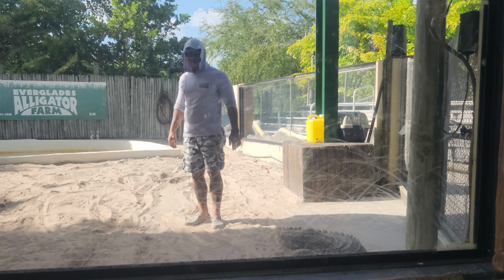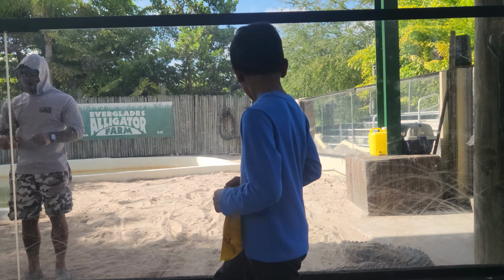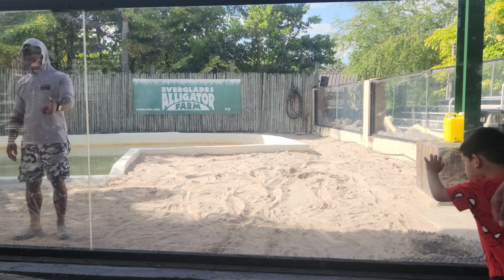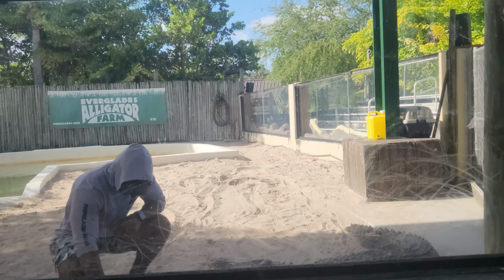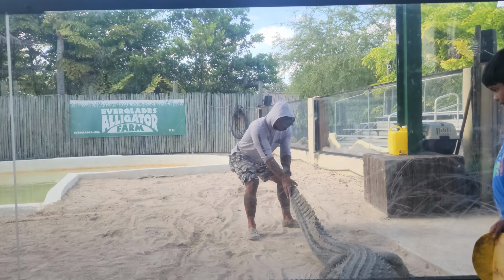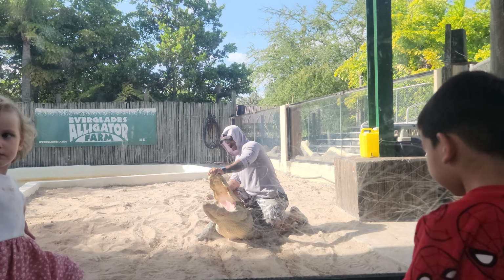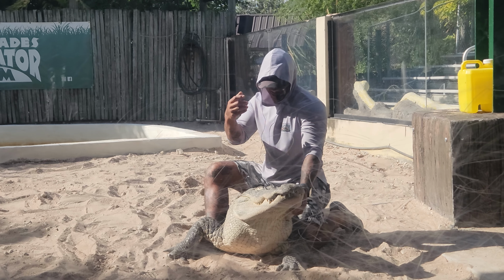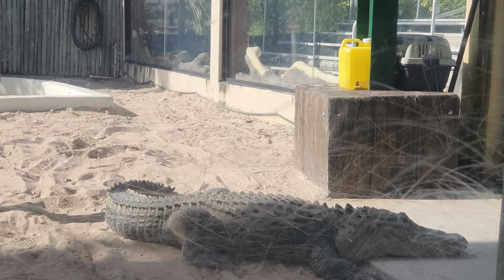Florida#Miami#Everglades crocodile farm#fun#vocation#Gatorland#feeding time